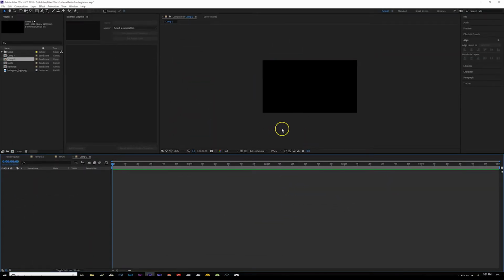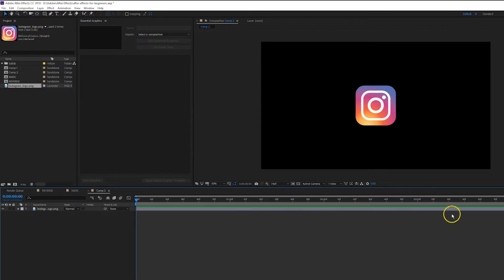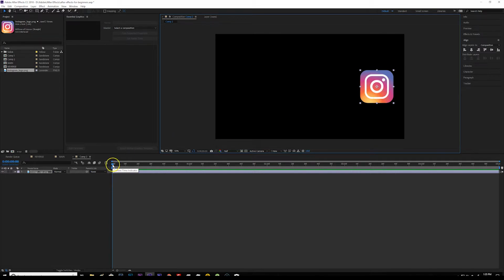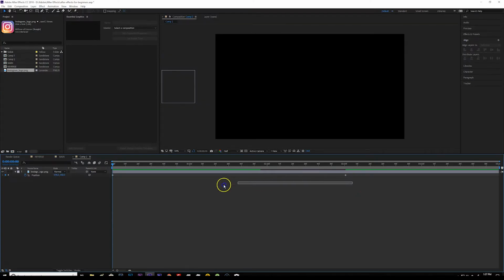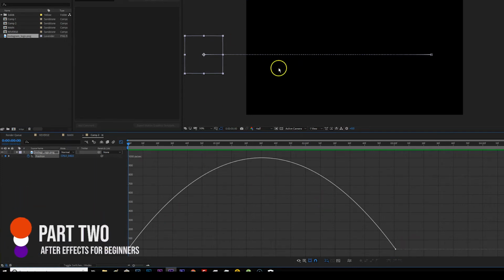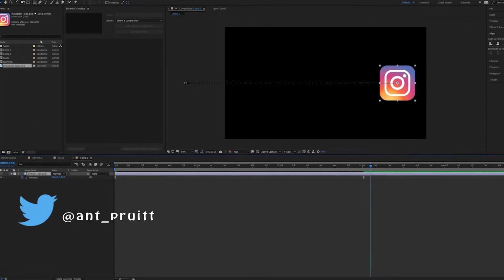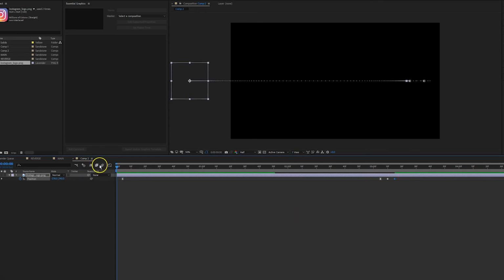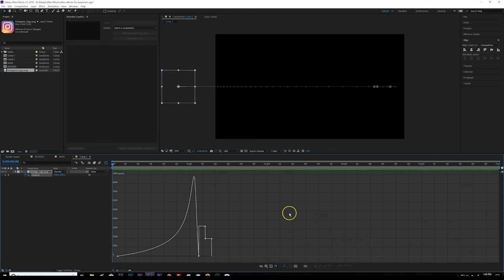After Effects For BEGINNERS: Part 2- Smooth Animations & Keyframes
This is part two of my Adobe After Effects For Beginners series. In this video I'll
discuss the use of keyframes and the speed graph editor to help make your animations look top notch.
After Effects is an awesome app to utilize for your videos.